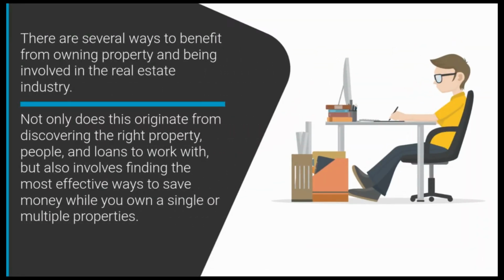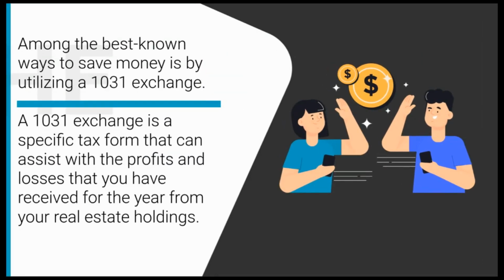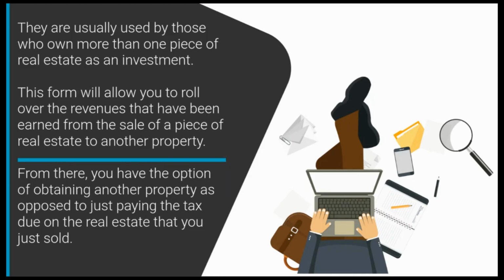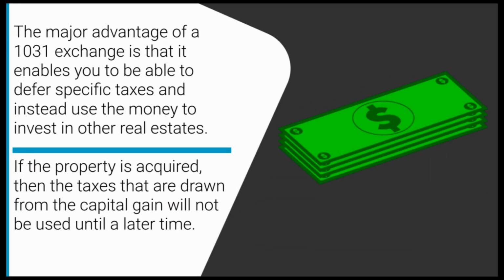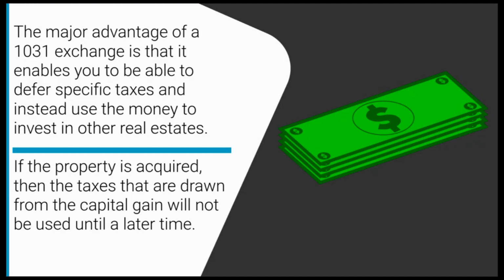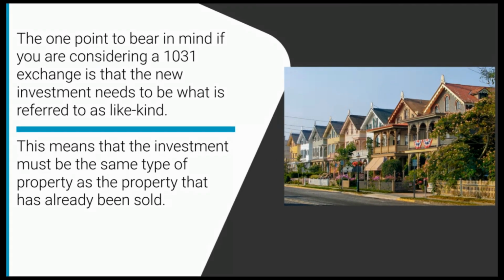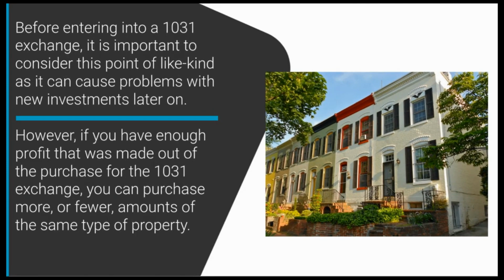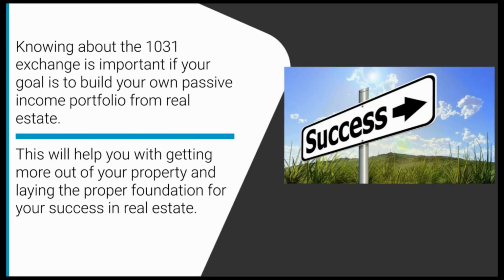1031 Exchange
Earn more with your investment by using the 1031 Exchange.